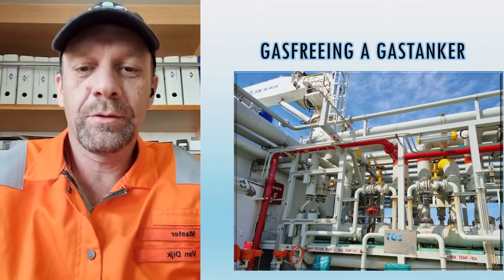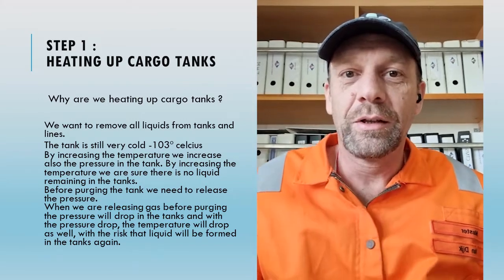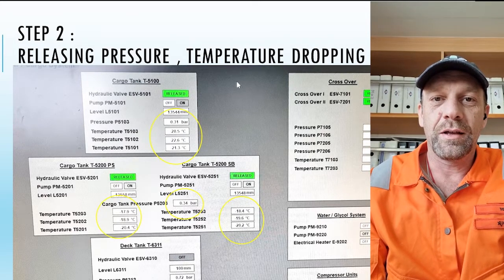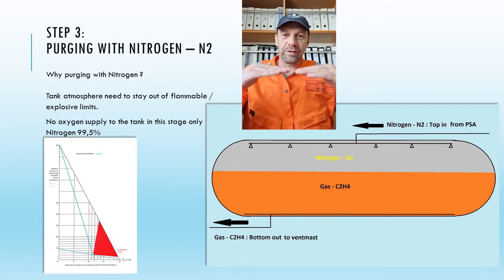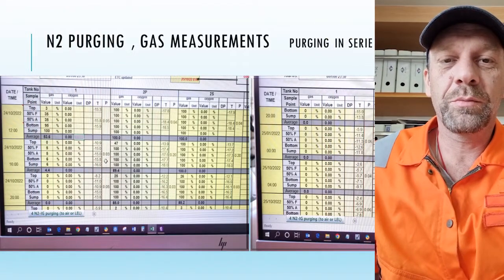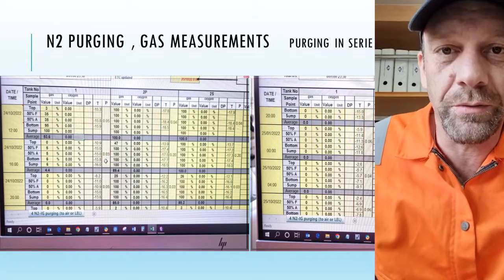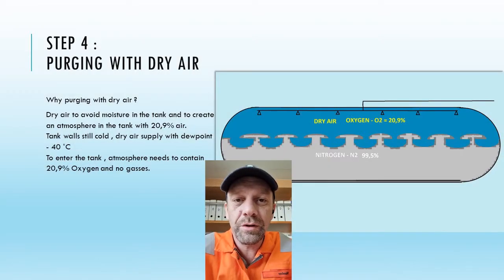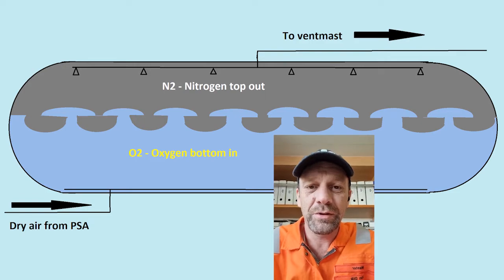How to make a Gas tanker gas free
Gas freeing a Gas tanker. Purging with Nitrogen.